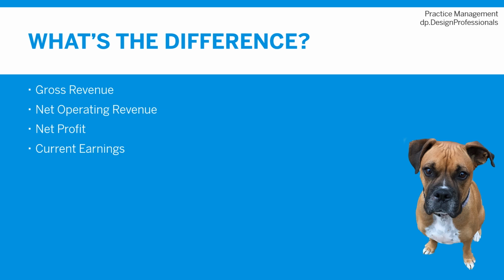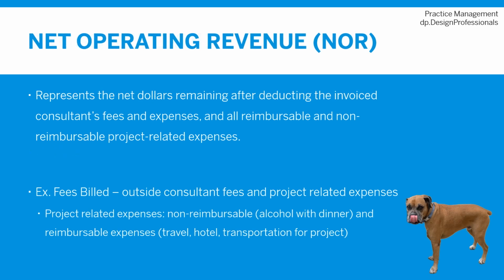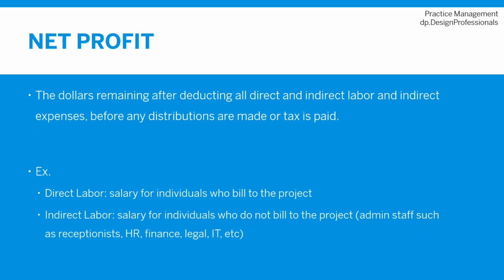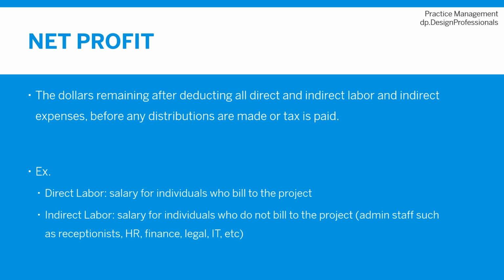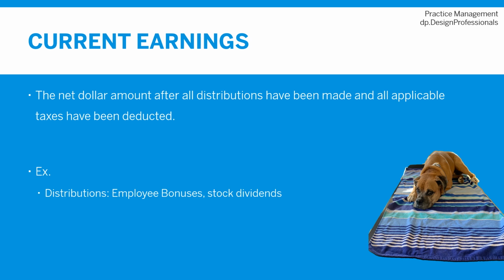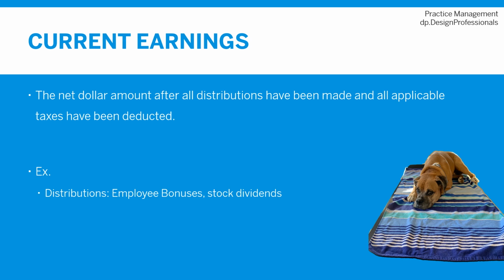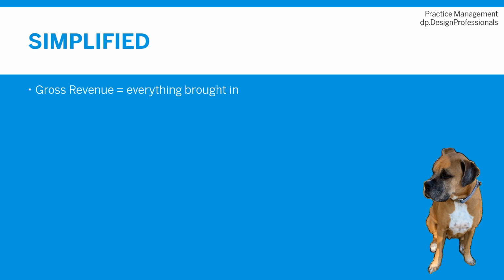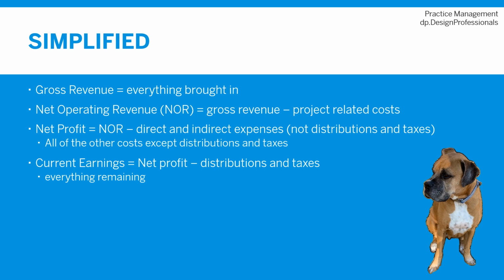The Difference Between Gross Revenue, Net Operating Revenue, Net Profit, and Current Earnings?!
This video covers the difference between gross revenue, net operating revenue, net profit, and current earnings. These are a few of the financial terms you will need to know for the Practice Management Exam of the NCARB ARE 5.0.

LINKS
The Architect’s Handbook of Professional Practice

Content in this video is for education and entertainment purposes only. The content should not be construed as professional (legal, financial, etc) advice. The content in this video is from my own personal experiences while studying for these exams.

Thank you so much for supporting my channel so I can continue to provide free study resources!